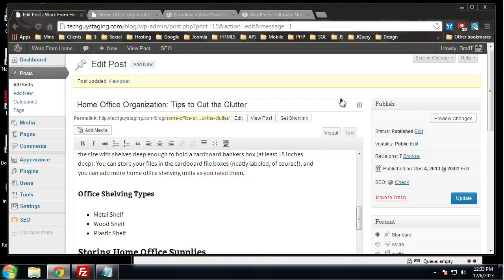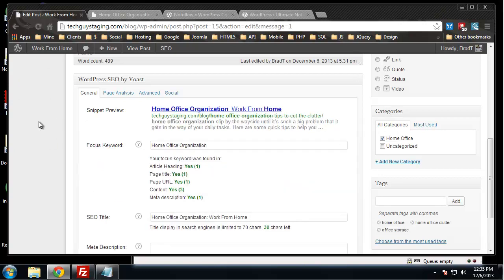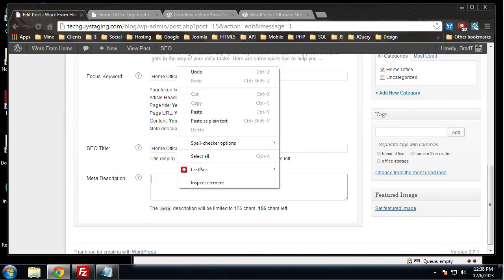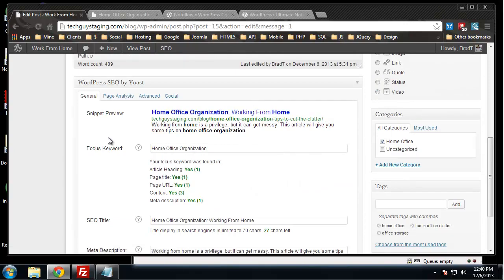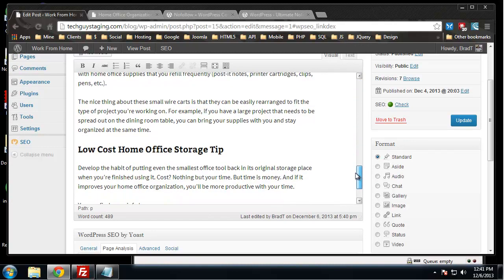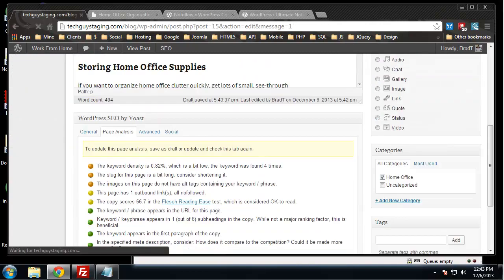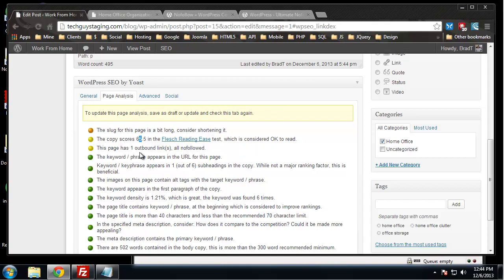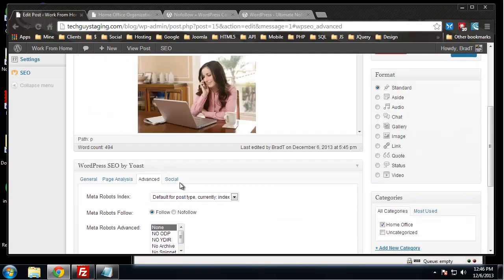Wordpress Seo Tools - The SEO TOOLS!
The Wordpress Seo Tools 2023 100% free software you must have: Free Backlink Checker Desktop Software -Link Verifier

While taking a gander at these catchphrases  Wordpress Seo Tools remember that you are never searching for watchwords that are too famous or that are excessively very much utilized. This is on the grounds that these watchwords are excessively broad and will bring untargeted traffic to your site. In any case, untargeted traffic will be traffic that is searching for another person yet winds up on your site. They resemble inhabitants that don't pay lease since all they do is go through your transfer speed. Recall that the most unambiguous and designated catchphrases are never the ones that are the most famous.

One of the most famous ways of picking catchphrases is to do as such through hit results. One great spot to see watchwords is the suggestion catchphrase motor stock. Everything you want to do is placed in a couple of expressions or words that apply to your business or administration and afterward evaluate them by fame.

One more extraordinary spot for looking into watchwords is a site named Word Tracker. They have a data set of north of 40 million outcomes that is refreshed like clockwork. Assuming you enter an expression or a word you can perceive the number of individuals that are really looking for that catchphrase. You need to pay to utilize word tracker however there is a sliding scale. It costs around eight bucks U.S. to involve it for 24 hours. A yearly participation is $274 U.S.

While taking a gander at these catchphrases remember that you are never searching for watchwords that are too famous or that are excessively very much utilized. This is on the grounds that these catchphrases are excessively broad and will bring untargeted traffic to your site. In any case, untargeted traffic will be traffic that is searching for another person yet winds up on your site. They resemble occupants that don't pay lease since all they do is go through your data transfer capacity. Recall that the most unambiguous and designated catchphrases are never the ones that are the most famous Wordpress Seo Tools .